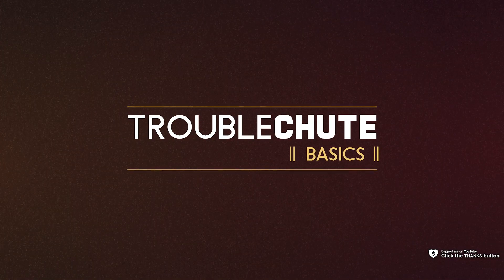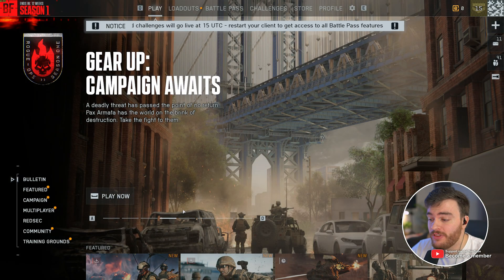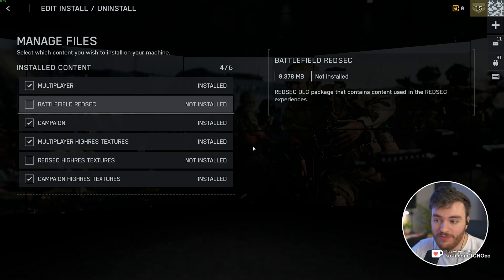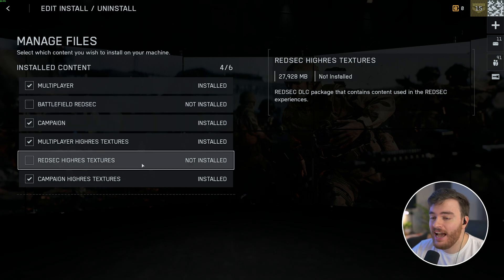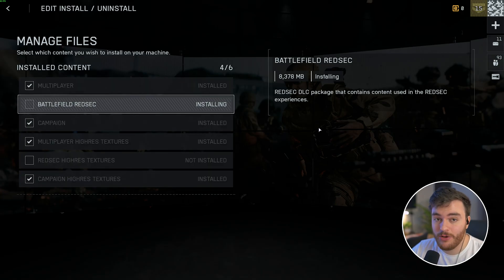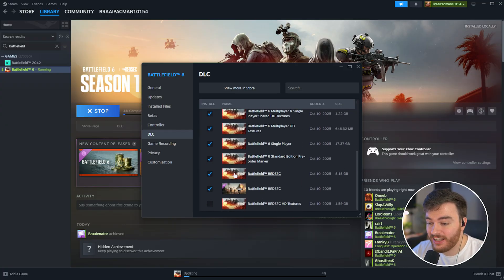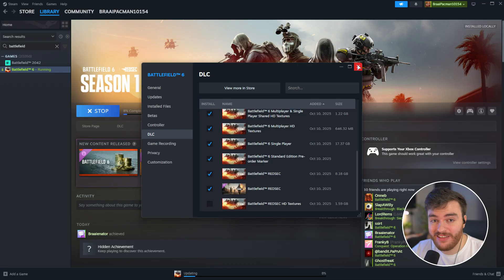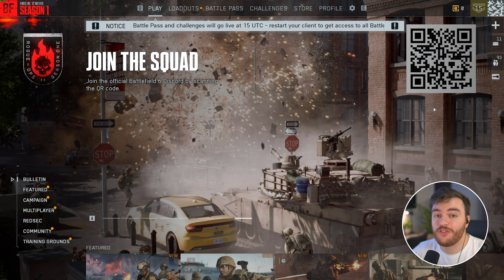How to Download RedSec DLC for Battlefield 6 (Steam)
This quick video shows you how to get Battlefield RedSec on Steam if you already own Battlefield 6. You don't even need to launch the game to do so!

Timestamps:
0:00 - Intro/Explanation
0:20 - Download RedSec in-game
0:45 - Download RedSec without launching BF6